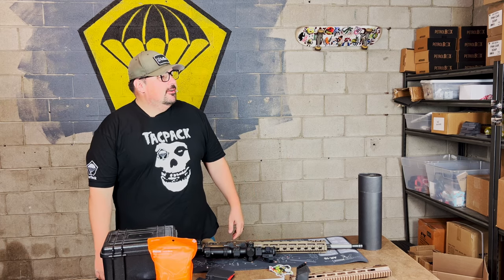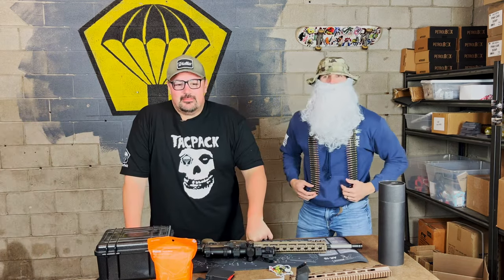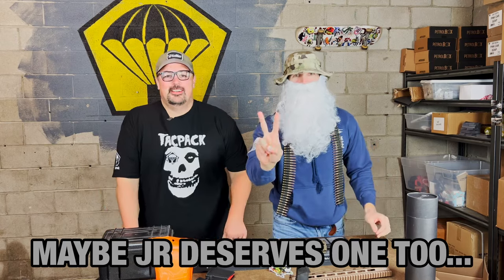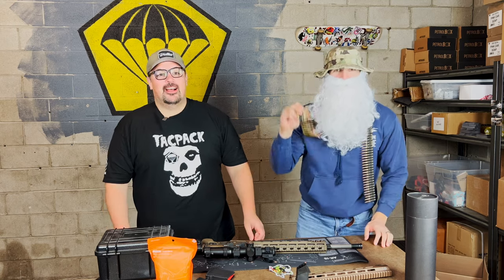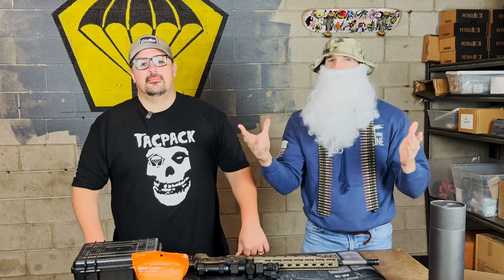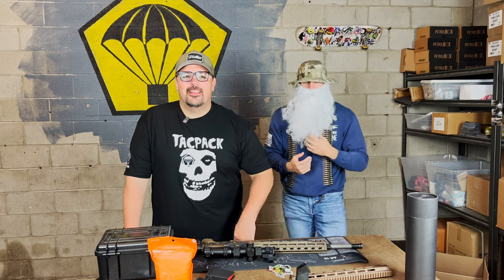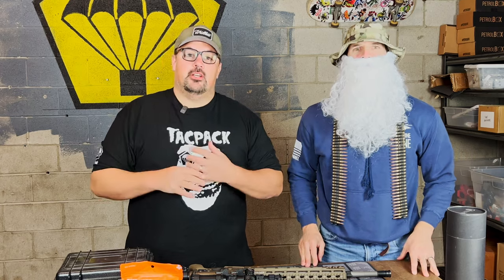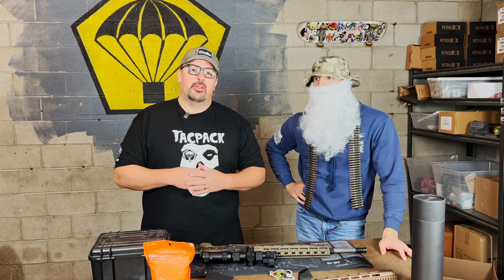Tactical Santa visits TacPack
This Christmas you could have gear from brands like Nine Line, Emissary, SOG Knives, 5.11, Steel City Arsenal & more!

Our PLUS Christmas Box costs $289.99 and has a value of $530

Our STANDARD Christmas Box costs $189.99 and has a value of $350